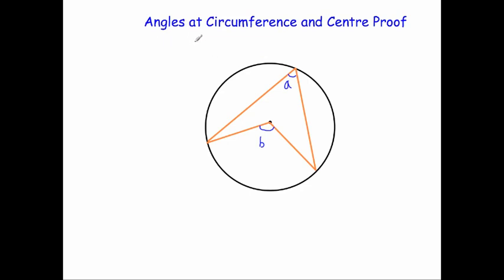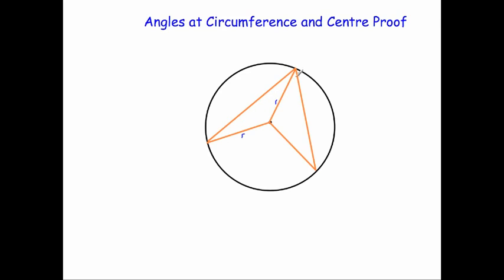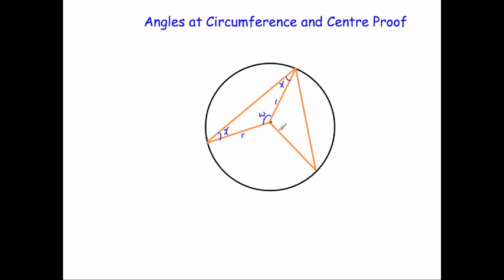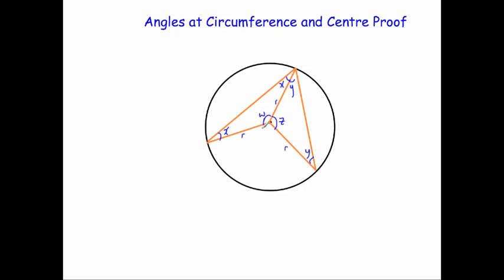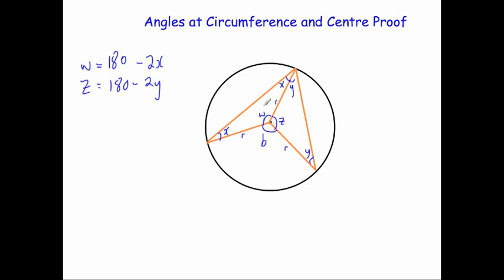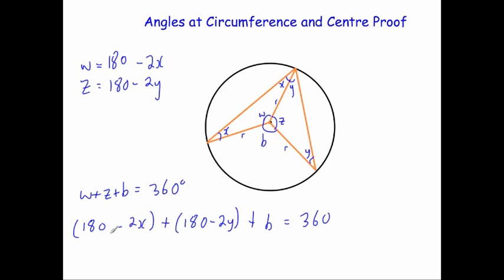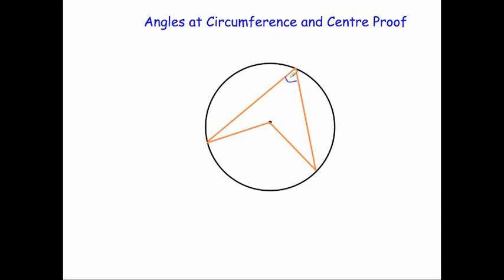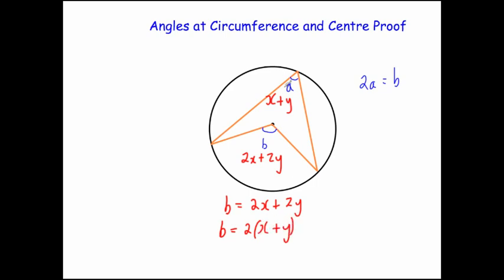Angles at Centre and Circumference Proof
This video explains why the angle at the centre of a circle is twice the angle at the circumference.